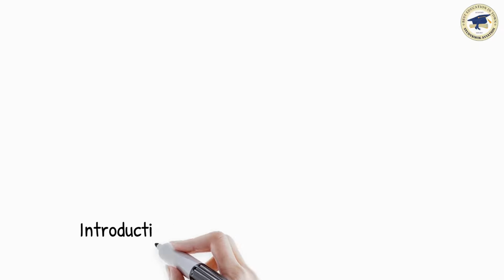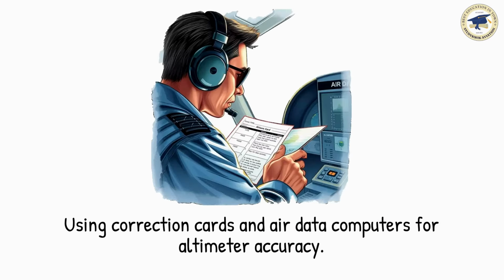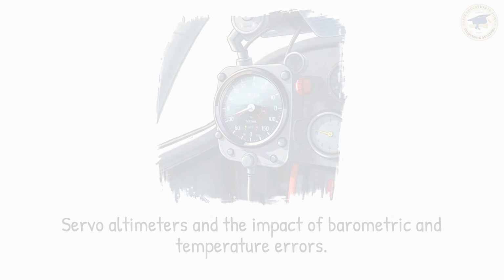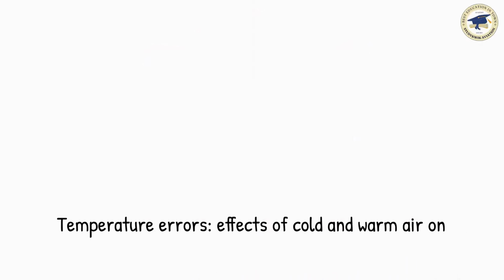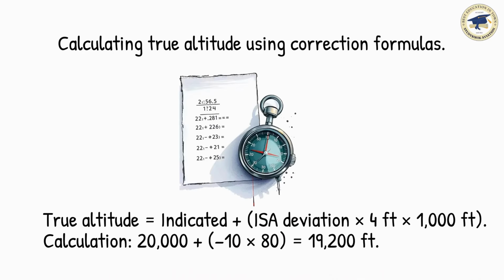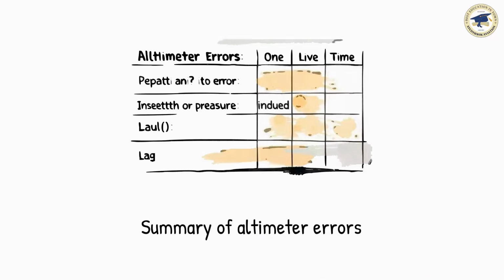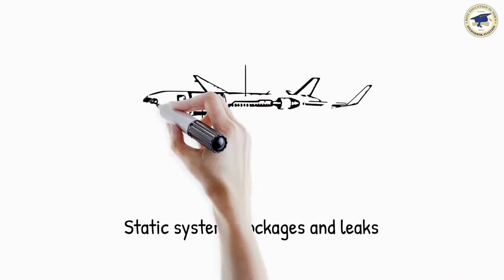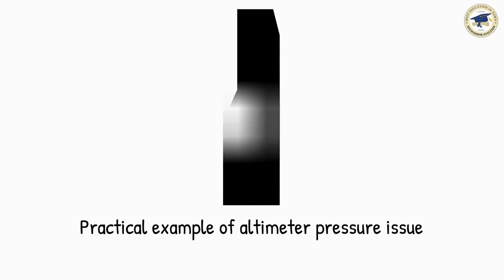Pressure Altimeter Errors, Blockages & Leaks Explained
In this lesson, we explore pressure altimeter errors, barometric and temperature corrections, as well as failures like blockages and leaks.

You’ll learn:
✔️ Instrument, position, maneuver, and lag errors
✔️ Barometric & temperature error corrections
✔️ How to use calibration cards, formulas, tables & navigation computers
✔️ Effects of static system blockages and leaks
✔️ Practical examples with calculations

This session is designed for student pilots, aviation enthusiasts, and professionals preparing for exams. By the end, you’ll have a clear understanding of how to identify, correct, and manage common pressure altimeter problems.

✈️ Study smart, fly safe, with StudyKwik.